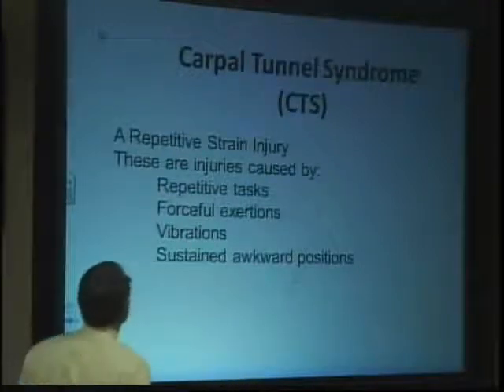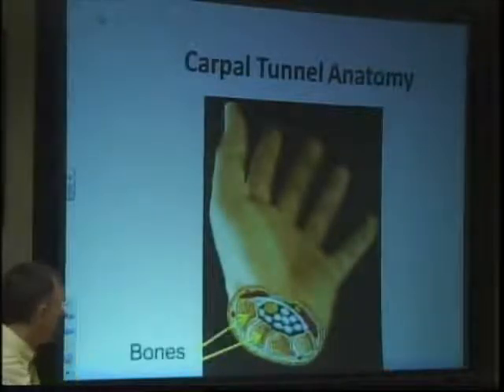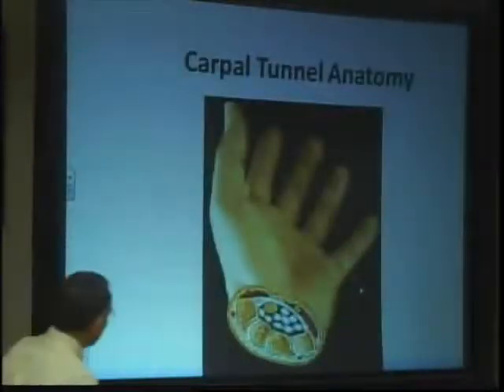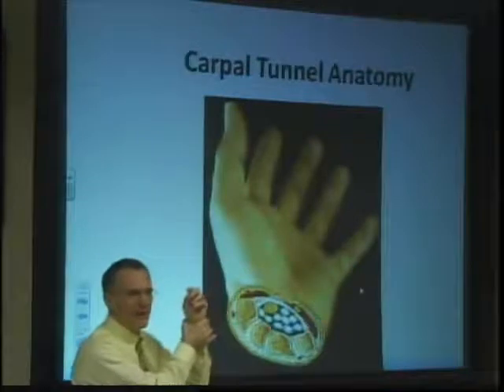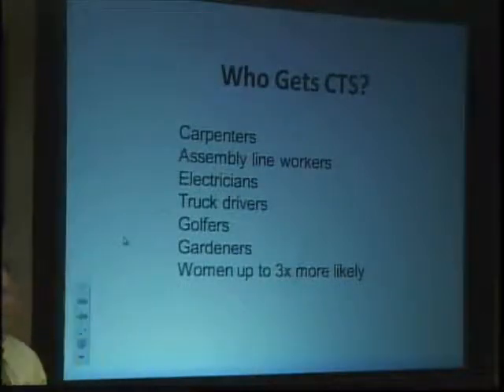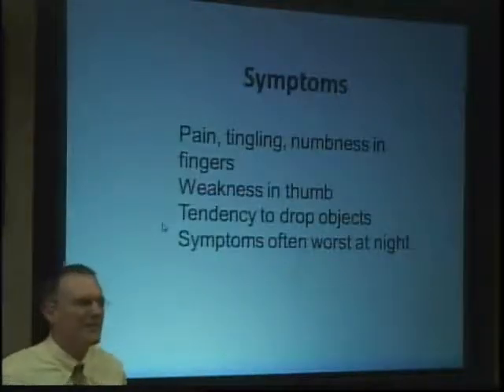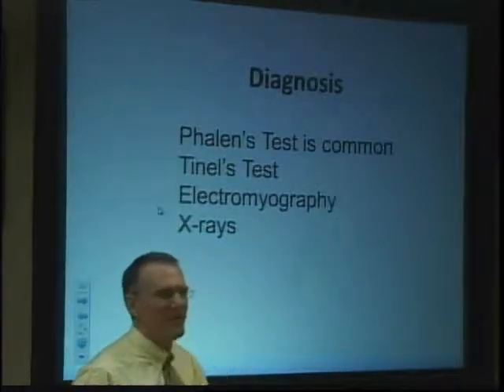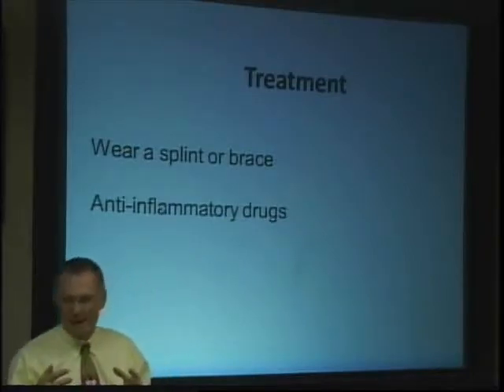Lecture 13 Health Effects of Video Games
This lecture explores the possible consequences of playing computer games. These include hypertension, obesity, eye strain, carpal tunnel syndrome, and others.